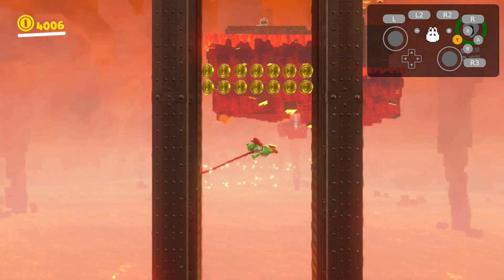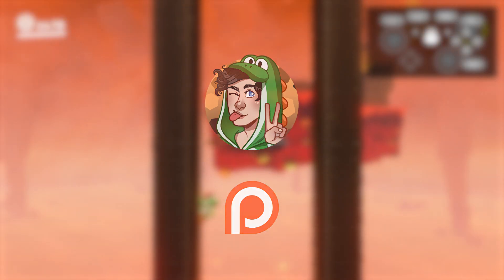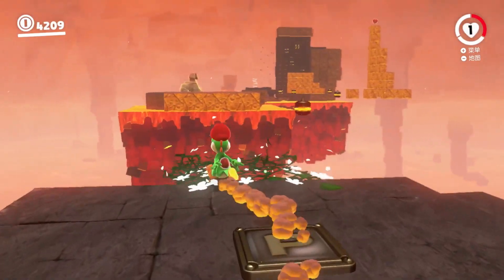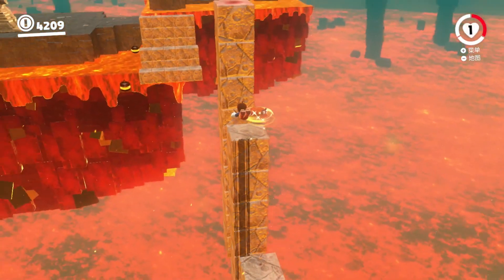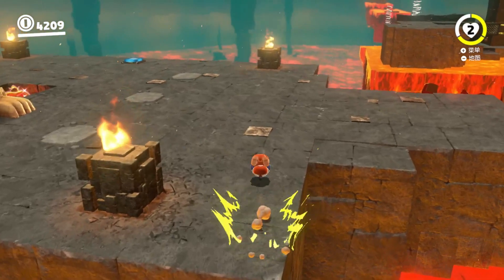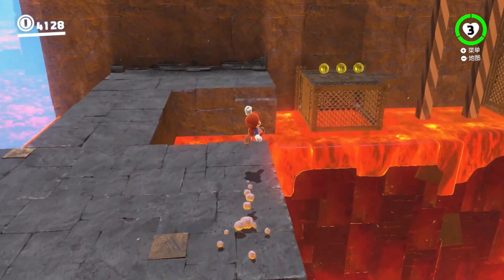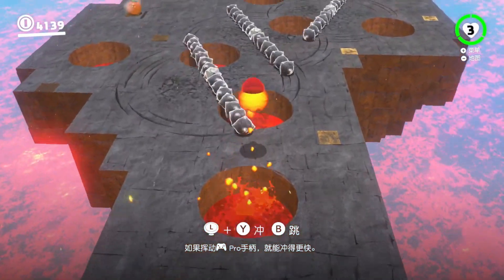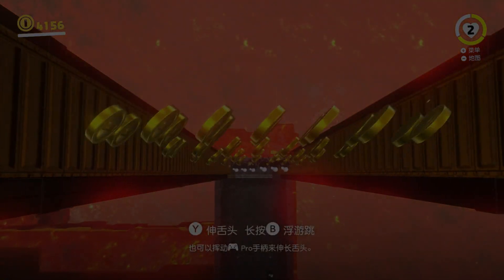skipping MORE of Darker Side | Darker Side FRS Speedrun Tutorial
Just when you thought we skipped enough of the Darker Side dungeon, speedrunners come along to prove that mentality completely wrong. Darker Side FRS is pretty similar to the Flower Road Skip strategy found in wooded kingdom but of course with a much larger amount of risk due to a death here equaling going all the way back to the beginning of the Darker Side dungeon. Good Luck fast Gamers.

Thank you Dangers for grabbing me some footage for this video!